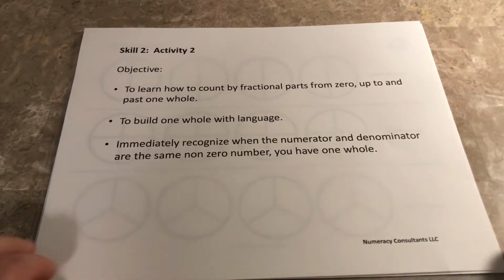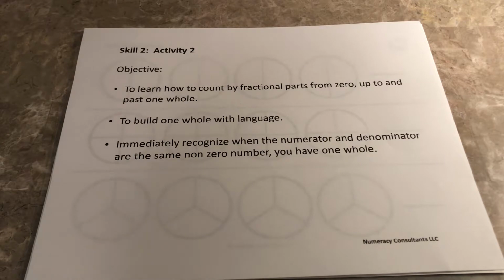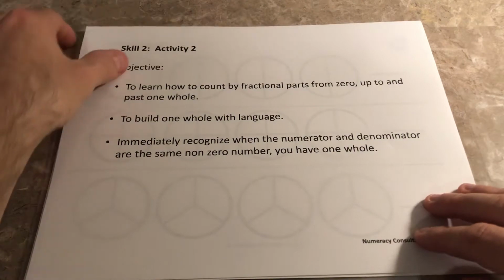Skill 2: Activity 2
Counting by fractional parts with multiple wholes .